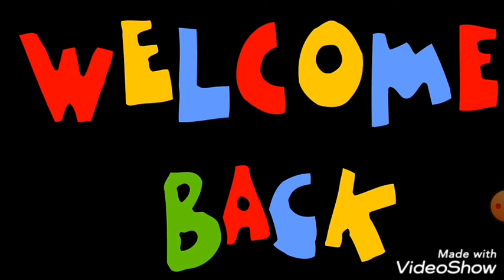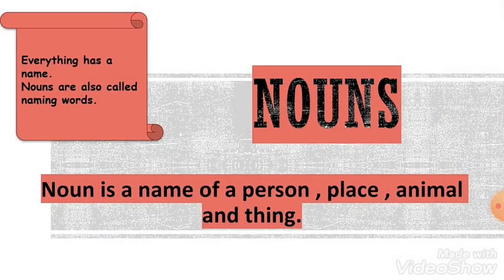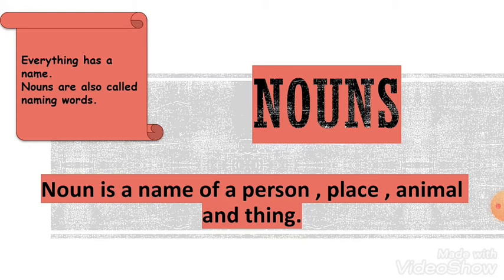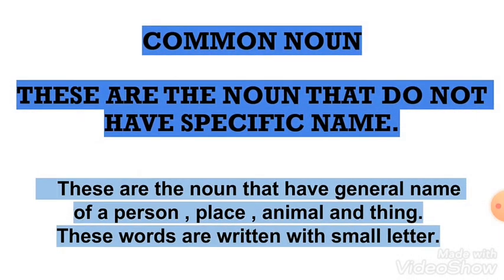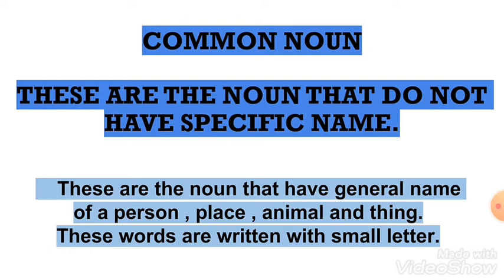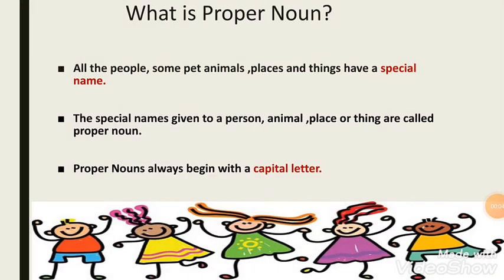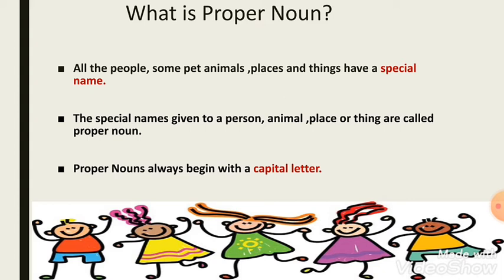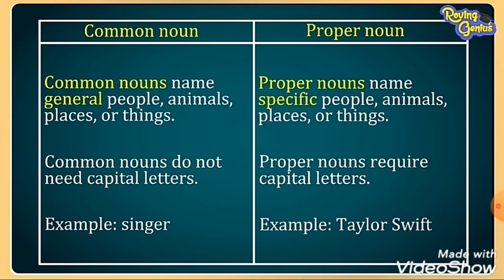English Grammar for Class 2 | Explanation of Types of Noun By Parul Kankani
Here we will learn types of Noun.